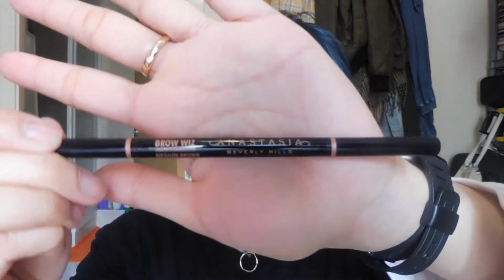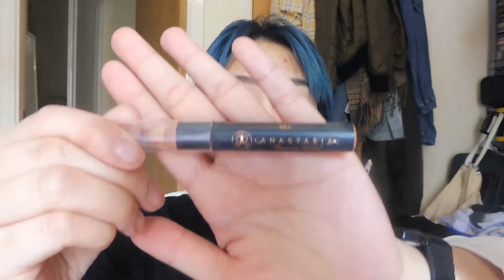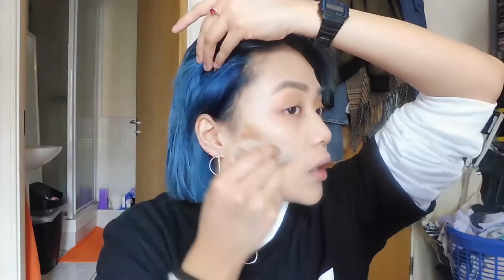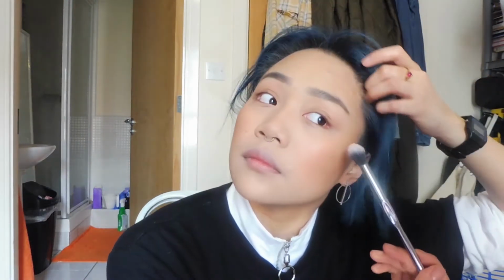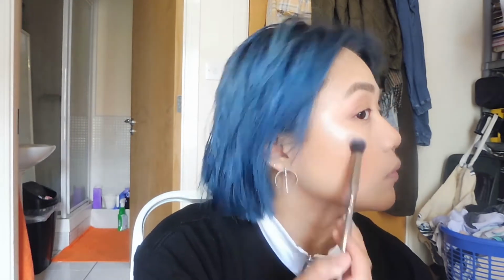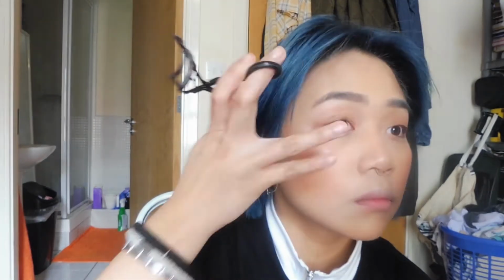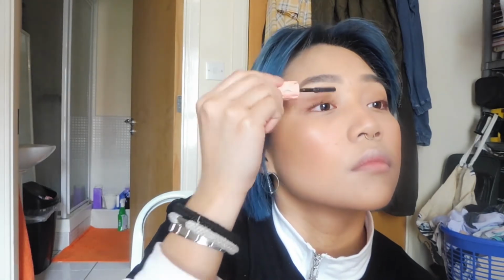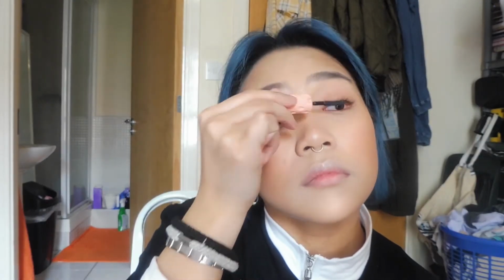I TRY VR FOR THE FIRST TIME?? [GRWM] | Yurika Mae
C L I C K M E !
WASSAP!! I filmed this little vlog/grwm on the 23rd of March to talk about my firsthand experience with VR. Future Shock is located at Smithfield, Dublin 7, if any of you want to give it a whirl!

See you in my next video! xo

If you're new to this channel, hello! I'm Yurika. Just a 19-year-old who likes putting makeup on and rambling on about it(and other stuff too).

- D I S C O U N T  C O D E Z Z :